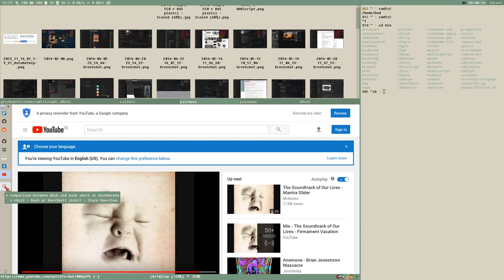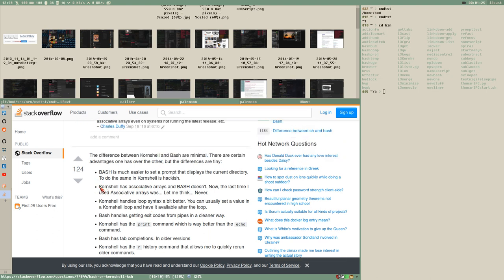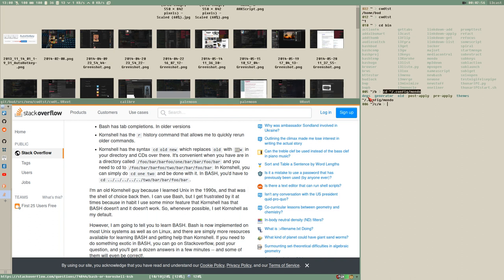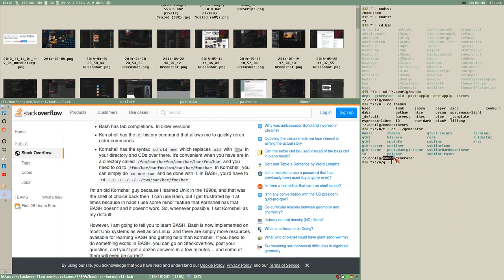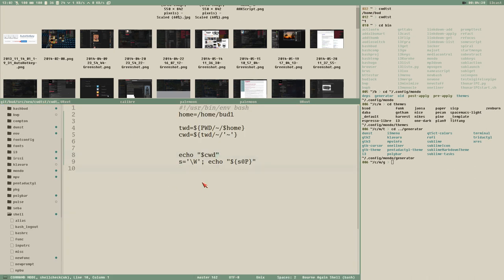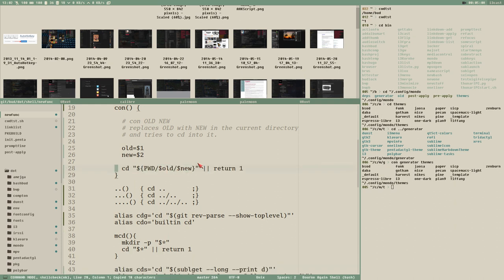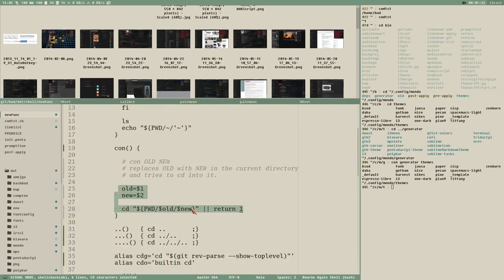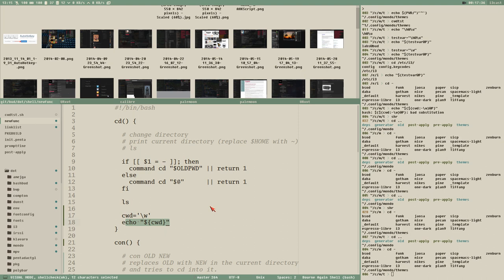DIRTHACK! a Kornshell feature in bash. And the secret of the ${parameter@operator} syntax.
add this to .bashrc :

con() {

  # con OLD NEW
  # replaces OLD with NEW in the current directory
  # and tries to cd into it.

cwd='\w'
echo "${cwd@P}"

same thing as:

echo "${PWD/~/'~'}"

the latter has some minor cornercase flaws:
(if ~ = /home/bud ;  PWD = /home/bud1/bin ;  "${PWD/~/'~'}" = ~1/bin.